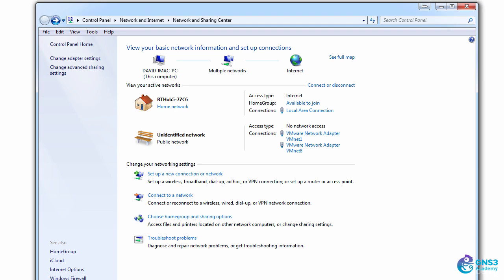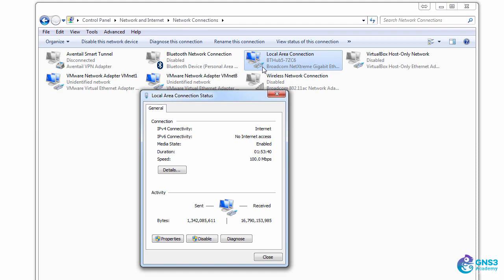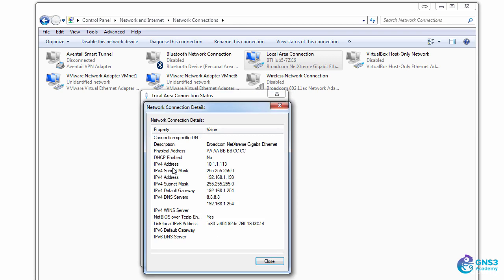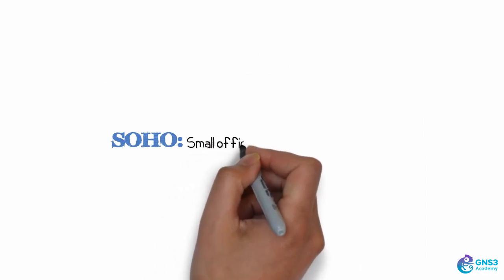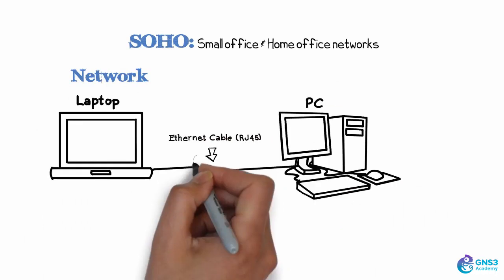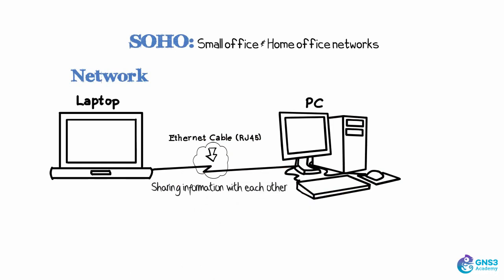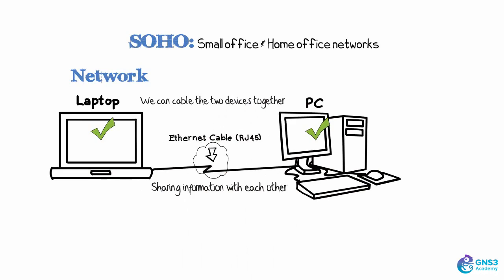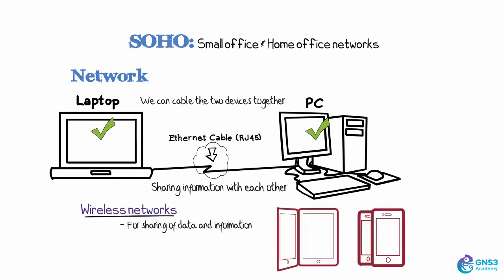010 12- IP Addressing and Network Sharing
IP Addressing and Network Sharing